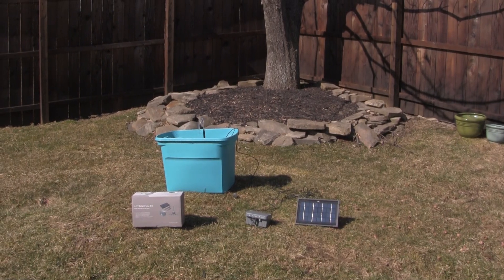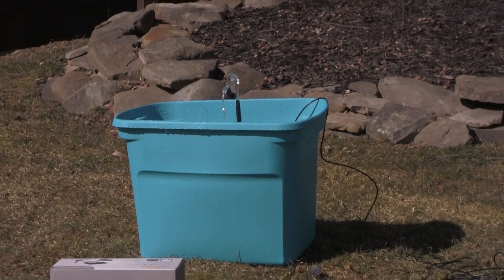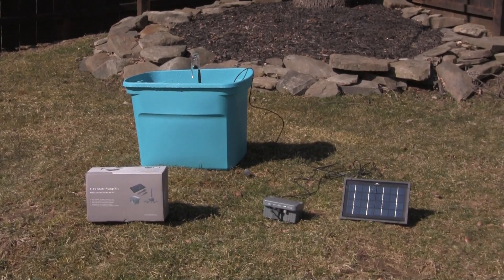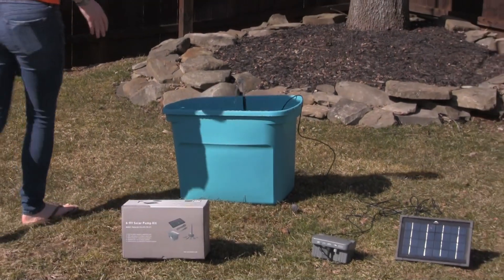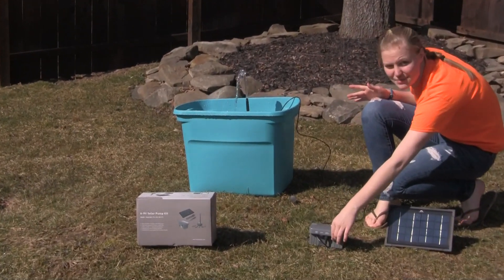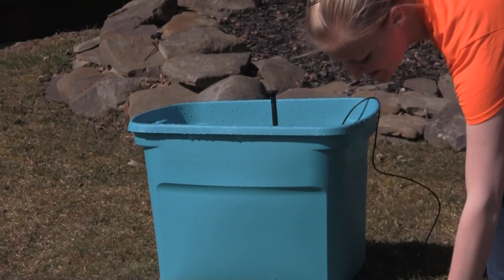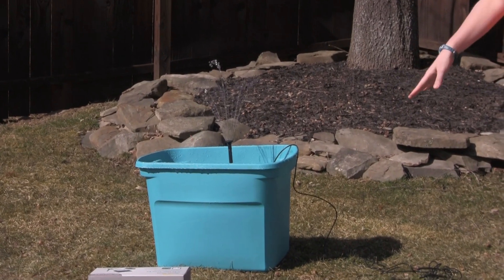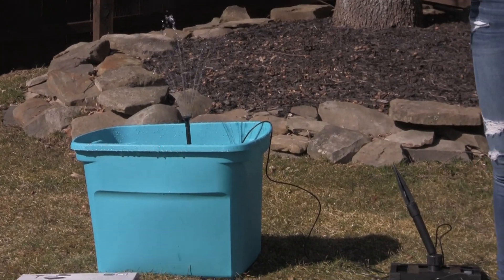Solar Fountain Pump - AquaJet Pro Kit 9V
For small to medium sized solar applications our AquaJet 6-9V Solar Pump Kit is the best solar water pump system on the market. Built with commercial-grade high-quality solar components the 6V-9V AquaJet Solar Pump Kit supersedes all other solar fountain kits on the market and is perfect for solar birdbaths water fountains or waterfalls or your own personal creative landscaping design.
This is a complete solar pump kit which includes a 6-9V brush less solar pump with adjustable flow knob and dry run protection feature ground stake for secure panel mounting 3.5W solar panel strong battery back up and all water tight connections allowing function in some of the most rural and stand alone situations.
Our solar pump system is durable and built not just for one season like many others but for years to come.  Get the best solar pump system out there backed by the company that delivers innovative solar solutions - Silicon Solar!